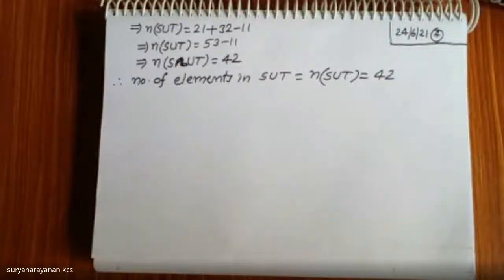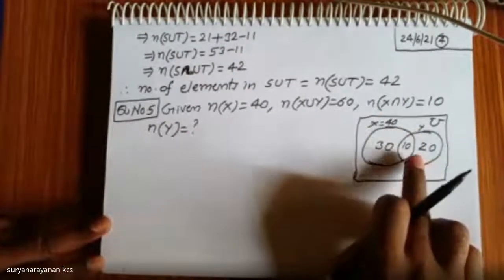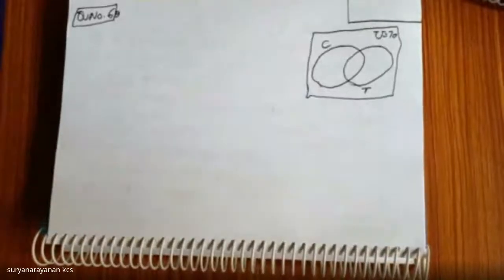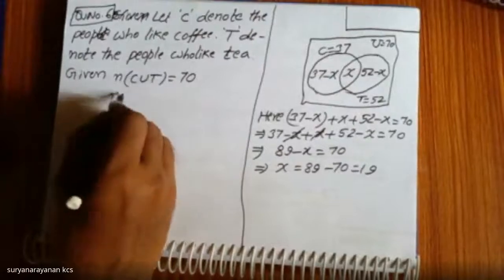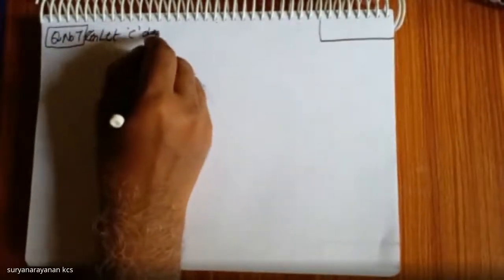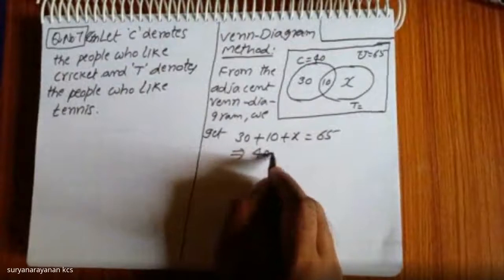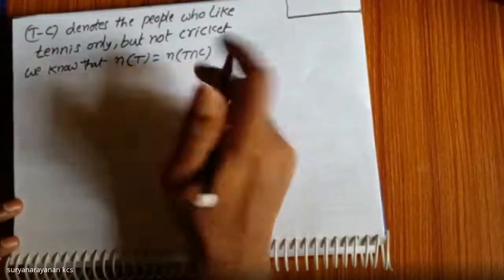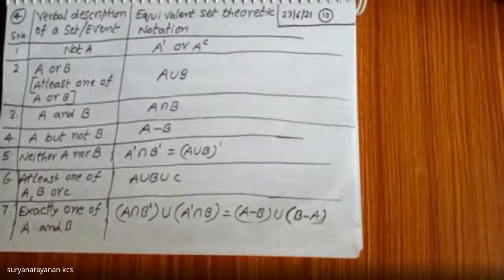11th - EX - 1.6 - Q. Nos. 5, 6 & 7 for 24/06/2021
11th  - EX - 1.6 - Q. Nos. 5, 6 & 7 for 24/06/2021